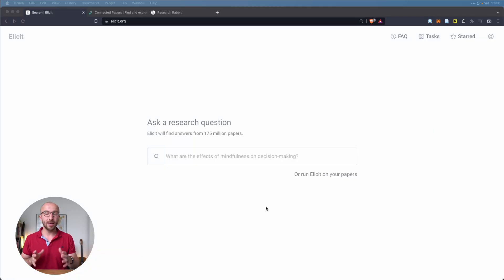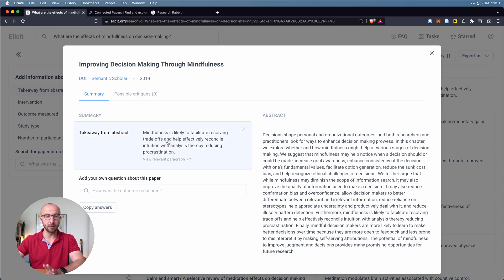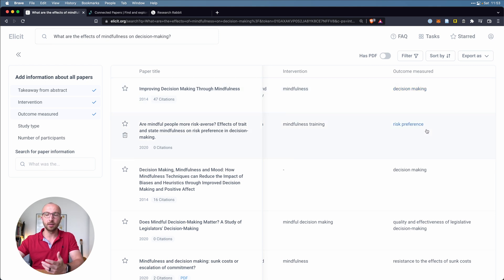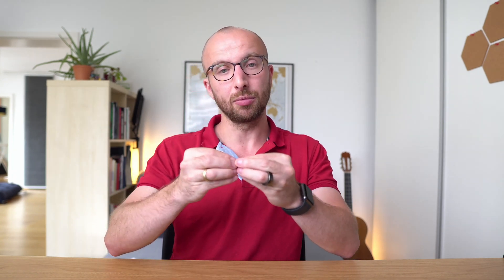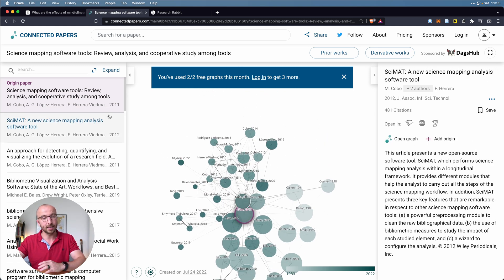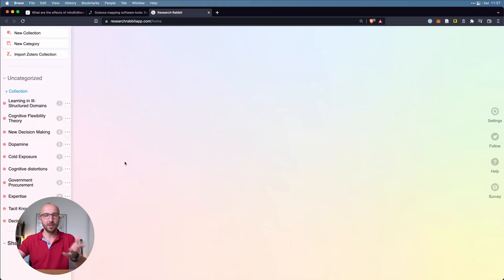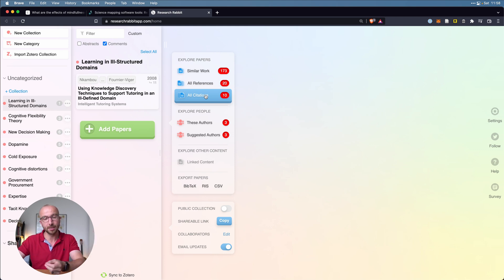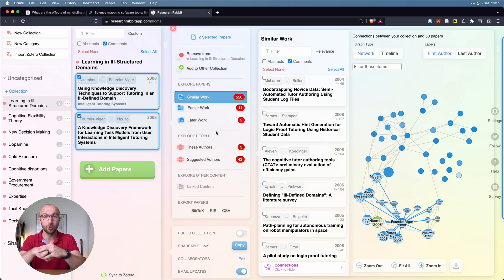How to get an AI research assistant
Hey friends, in this video I show you how to get a personal research assistant powered by AI.

MY COURSES:
Cite to Write is a deep dive into how to use Roam Research in academia, and covers everything I've learned using Roam as the note-taking tool for my PhD thesis